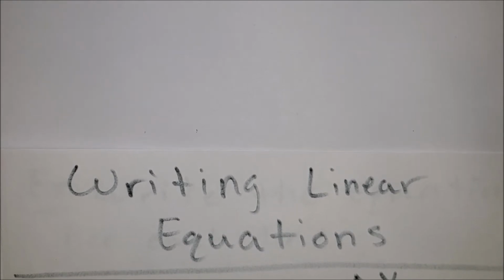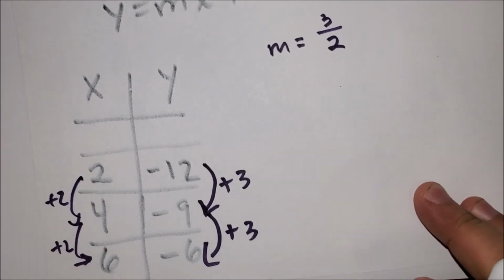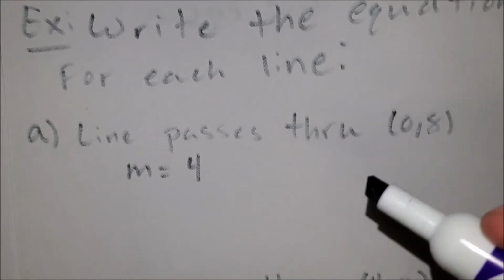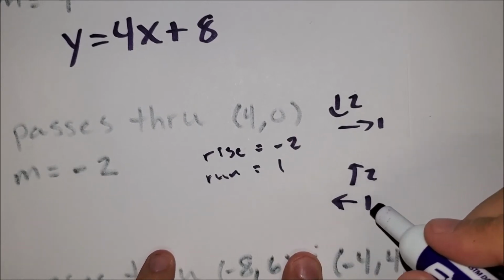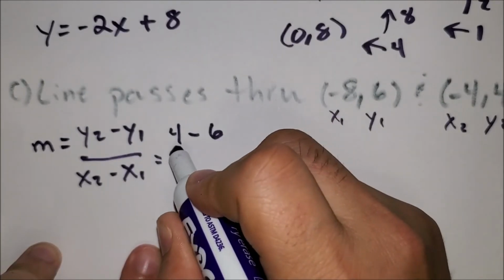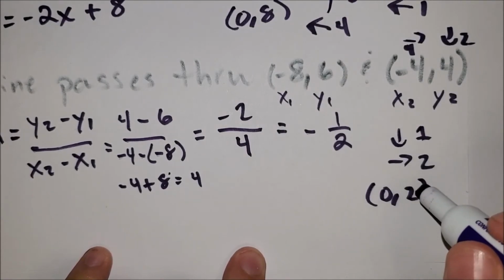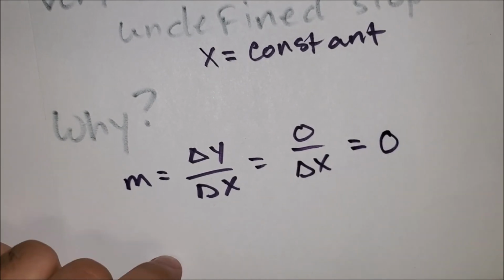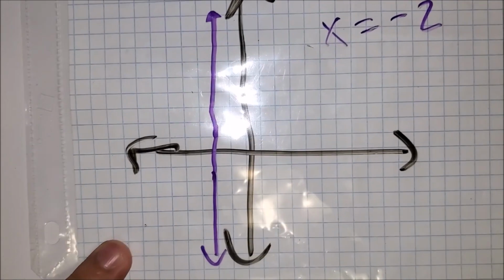3 7 Writing Linear Equations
In this video we discuss how to write linear equations of the form y=mx+b